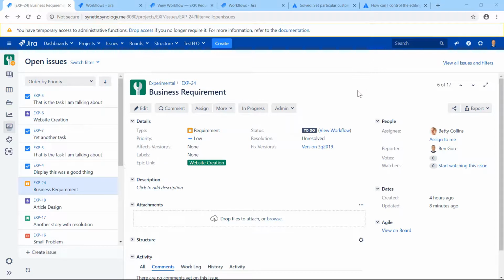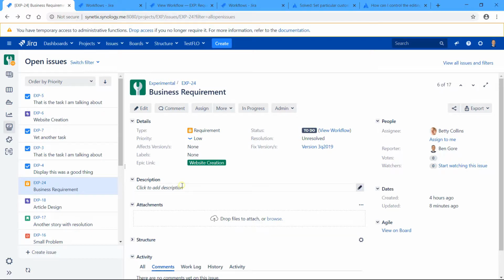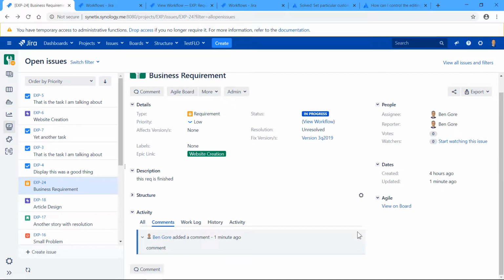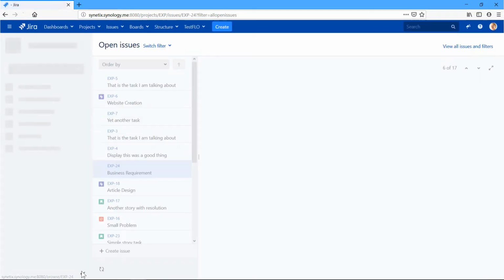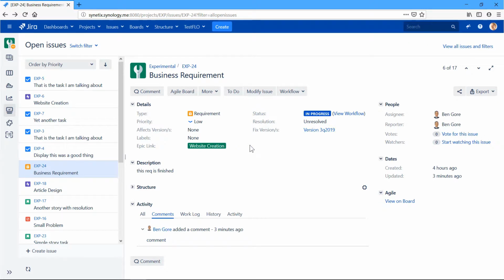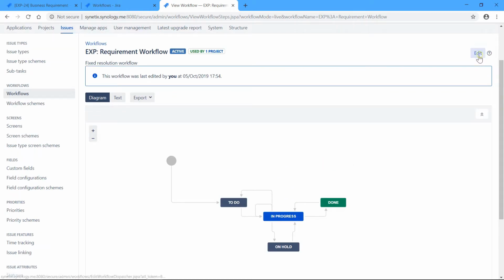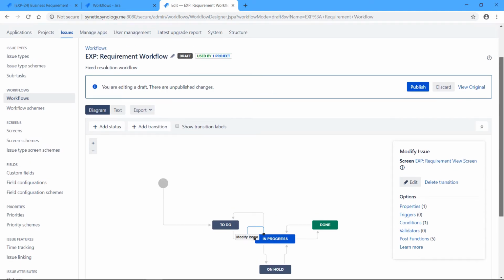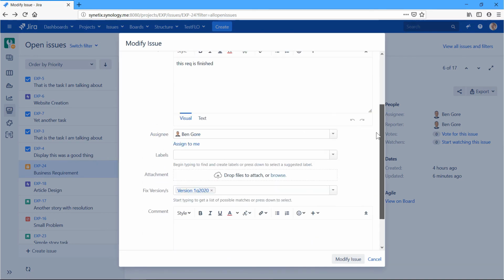Jira Admin Lab#5 Protecting Screen Fields without a plug-in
In this video you can learn how to protect issue data without a plug-in using only out-of-the box functionality in Jira.
Sometimes you need to make sure that the content of certain fields stays not editable in certain statuses. Of course there are more options with plug-ins such as Secure Fields, but simple scenarios can also be achieved without a plugin.